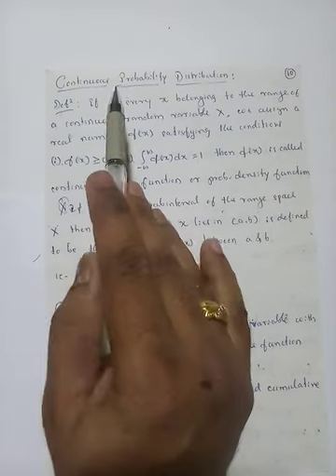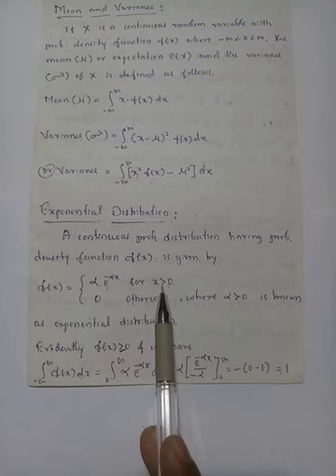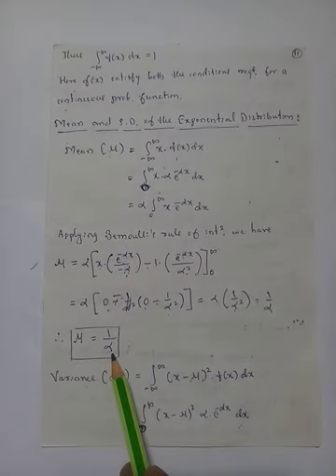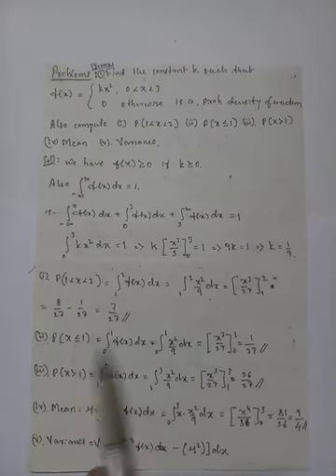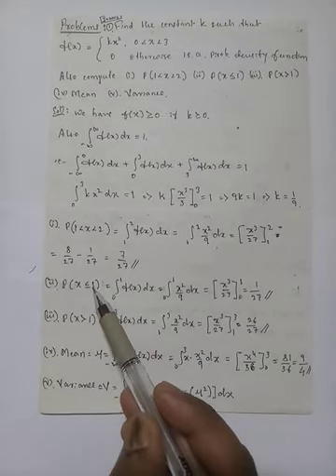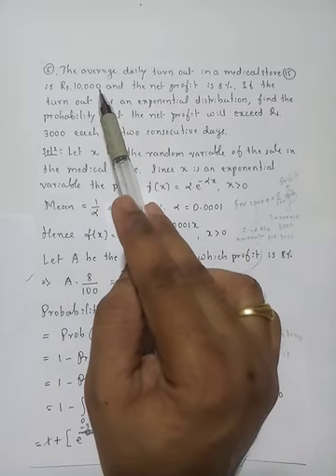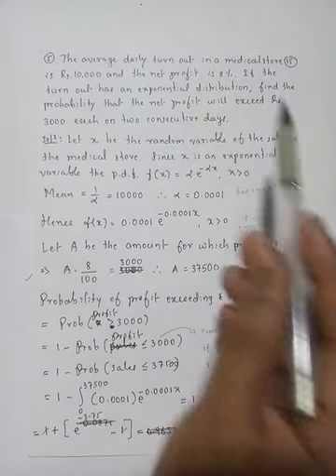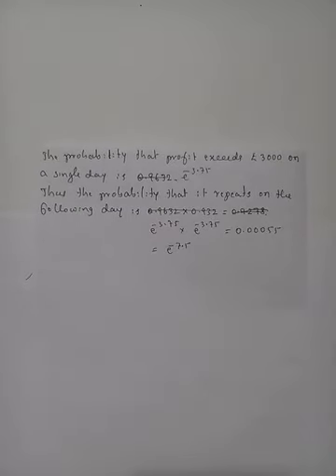Exponential Distribution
This is the link for "Normal Distribution"